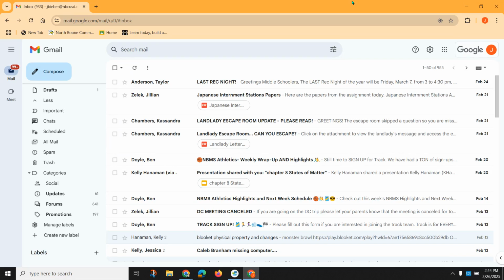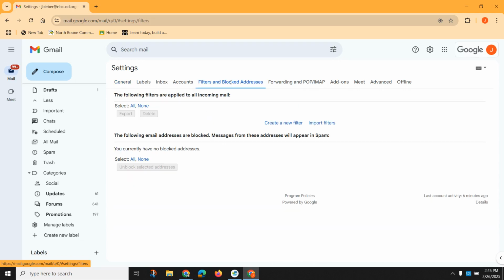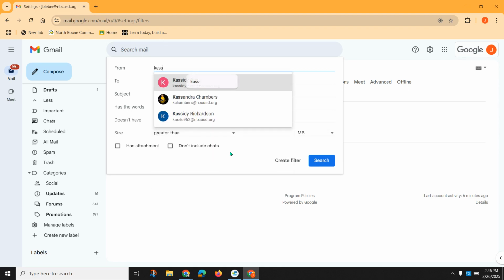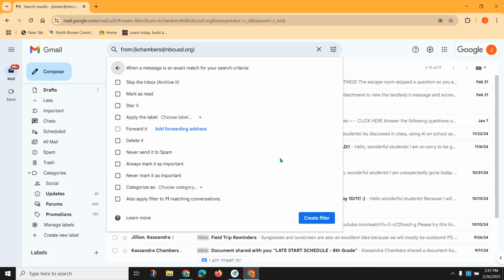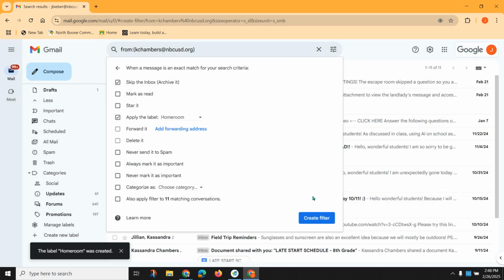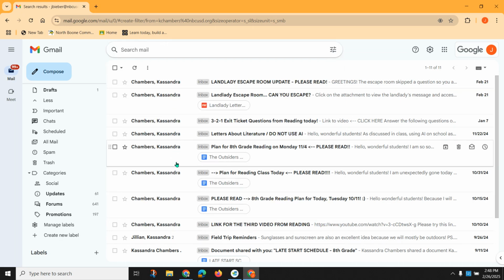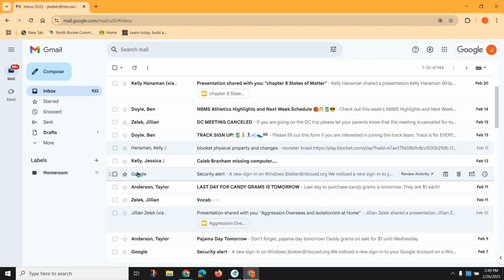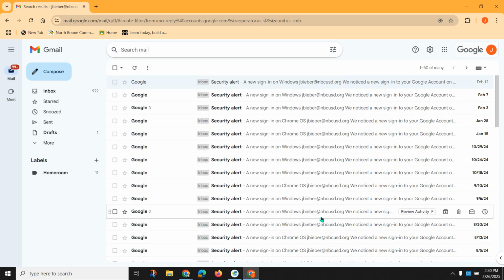Using Filters in Gmail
Quick demo on how to use filters to manage your inbox in Gmail.